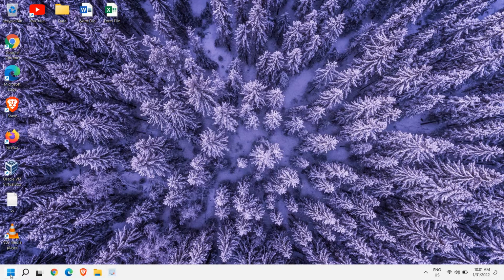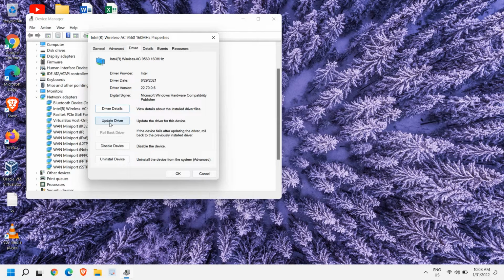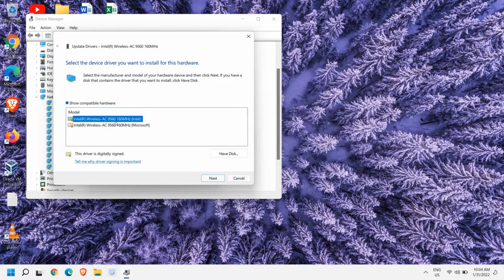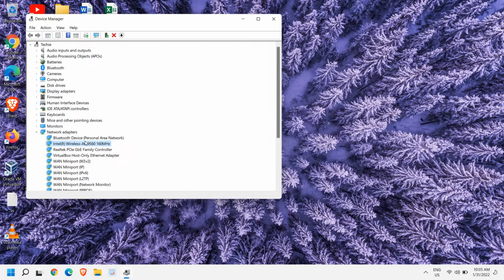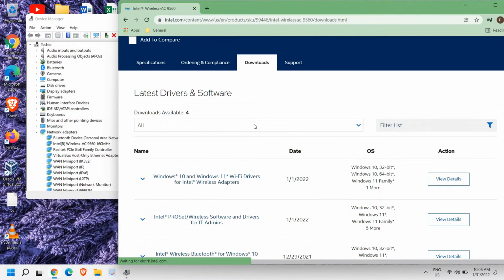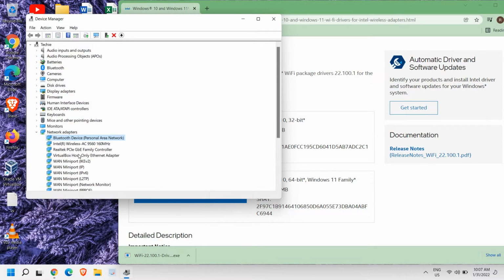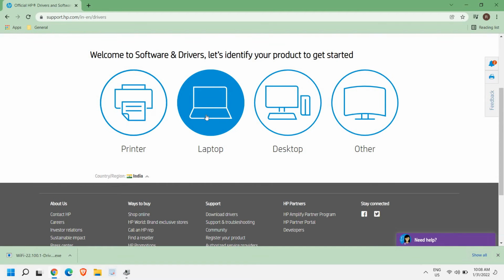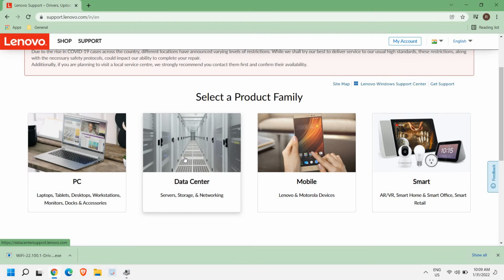Download & Install Any WiFi Driver for Windows 11/10/8/7 (2022)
Best Tutorial for wifi driver for windows 10. Network Adapter driver download for Wifi or Ethernet. Download wifi driver for windows 8.1. If you are looking for wifi driver for windows 11  or 802.11 n wlan driver wifi driver then download wifi driver or intel wifi driver in easy ways. If you have realtek wifi driver or realtek wireless lan driver for HP Asus Dell you can update it by all possible methods.